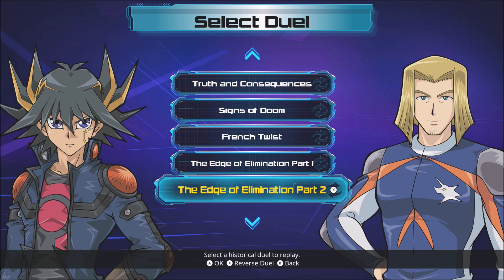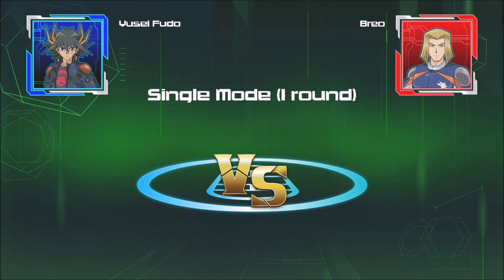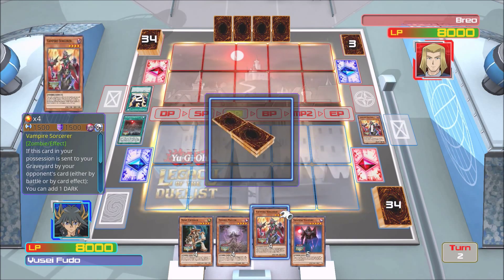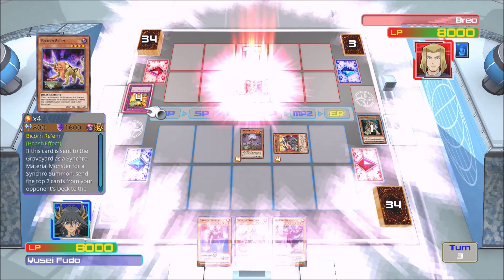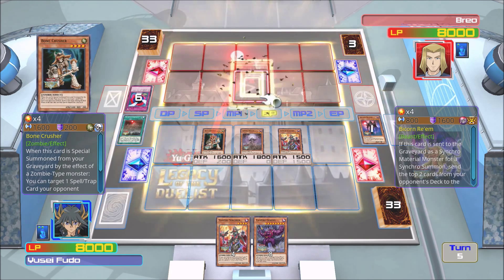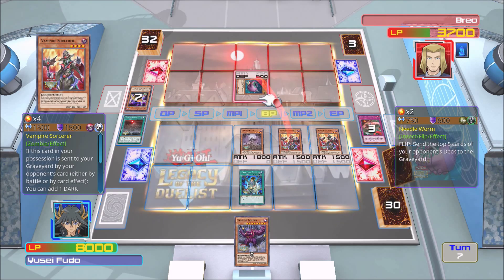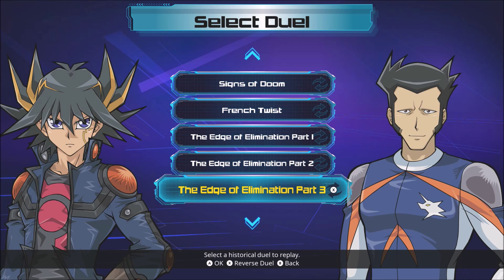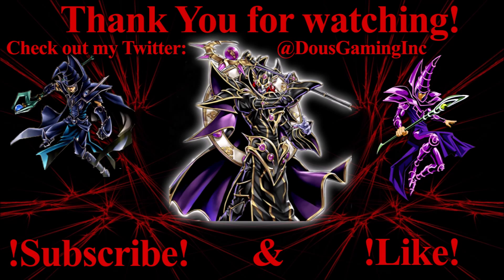Yu-Gi-Oh! Legacy of the Duelist: 5D's Series Walkthrough Part 22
It's Time to Rev' It Up in our shortest episode of Yu-Gi-Oh yet! I hope you guys will enjoy this, this one doesn't show my anger growing all that much because this one was really easy but stay tuned for the next one, it's a doozy!

Song By; SaintPatMusic